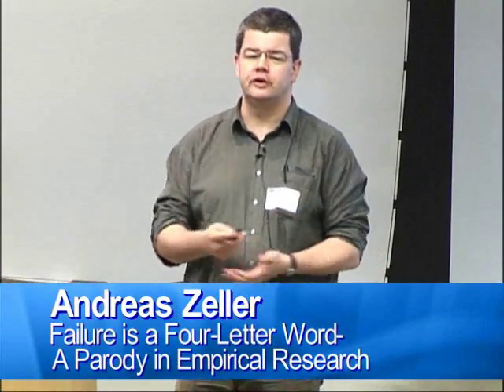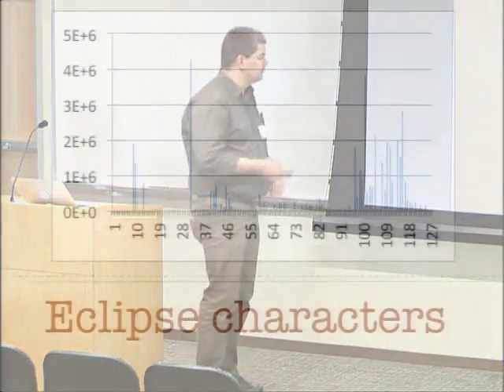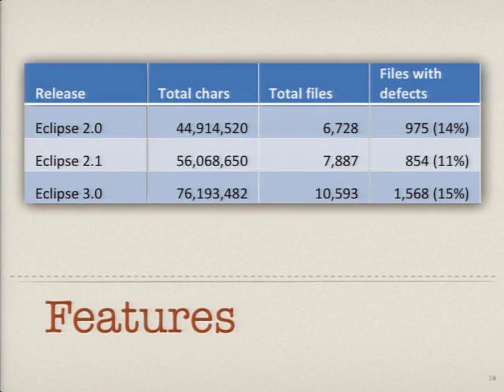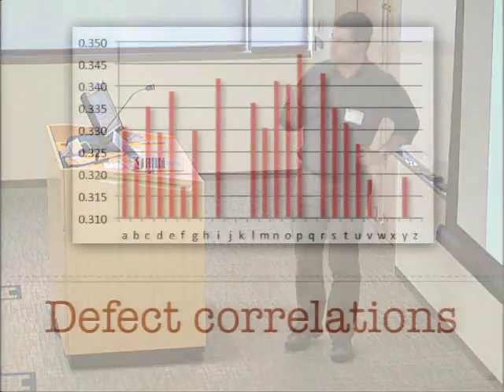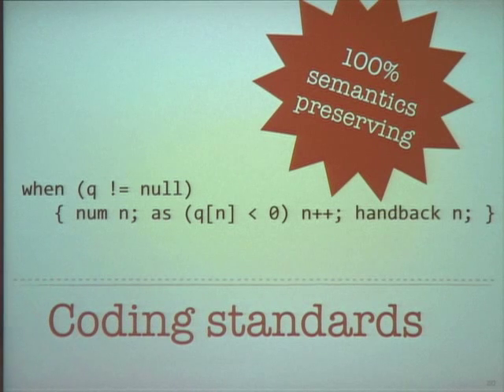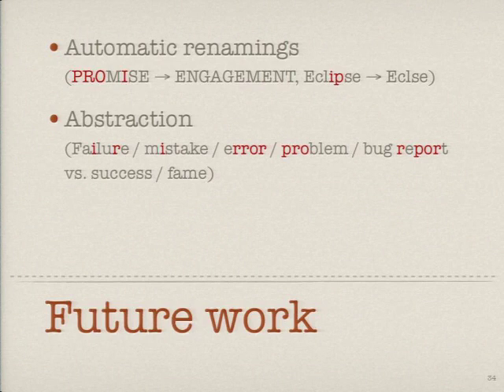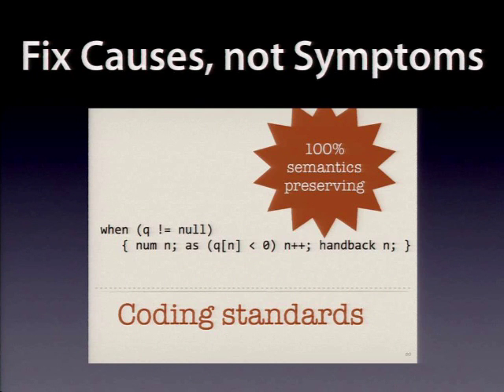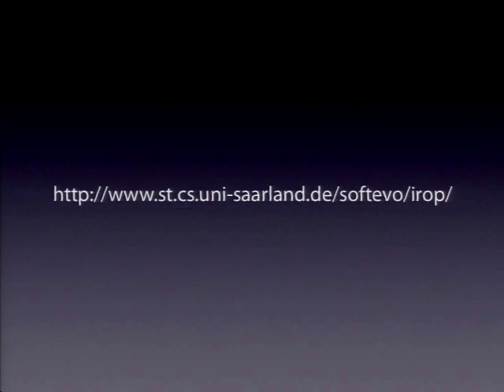Failure is a Four-Letter Word ΓÇô A Parody in Empirical Research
Background: The past years have seen a surge of techniques predicting failure-prone locations based on more or less complex metrics. Few of these metrics are actionable, though.     Aims: This paper explores a simple, easy-to-implement method to predict and avoid failures in software systems. The IROP method links elementary source code features to known software failures in a lightweight, easy-to-implement fashion.     Method: We sampled the Eclipse data set mapping defects to files in three Eclipse releases. We used logistic regression to associate programmer actions with defects, tested the predictive power of the resulting classifier in terms of precision and recall, and isolated the most defect-prone actions. We also collected initial feedback on possible remedies.     Results: In our sample set, IROP correctly predicted up to 74 With the abundance of software development data, even the simplest methods can produce ΓÇ£actionableΓÇ¥ results.